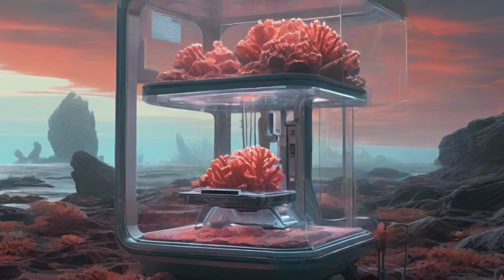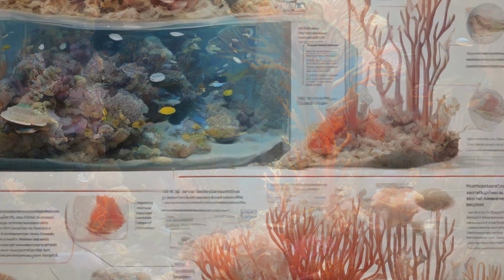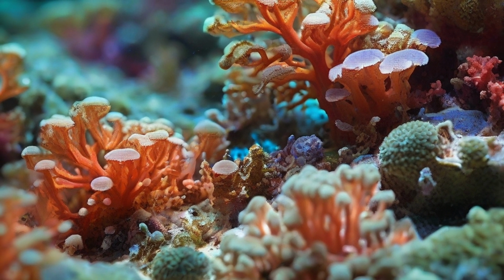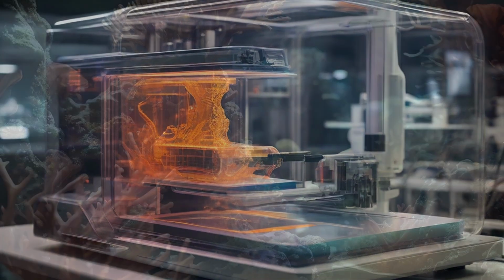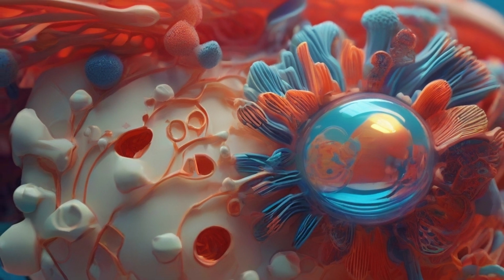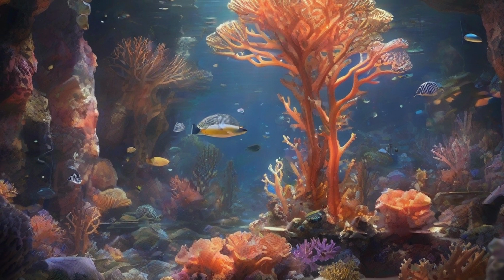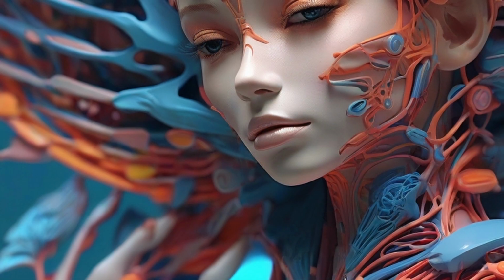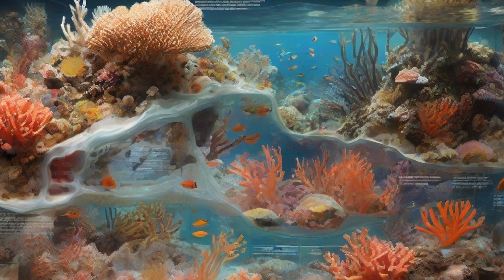3D-Printed Corals: Nature's Ingenious Mimicry | Context Aware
🚀 Uncover the Mind-Blowing Wonders of Science and Tech! 🌟